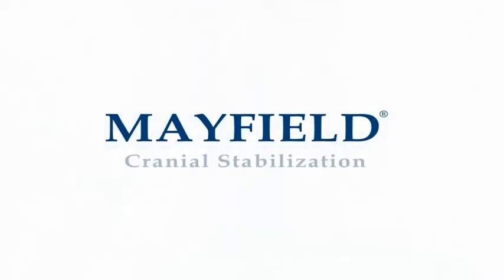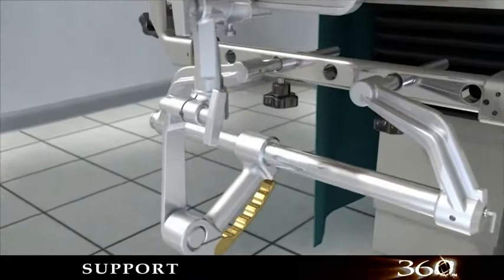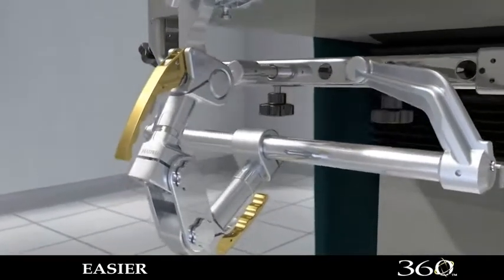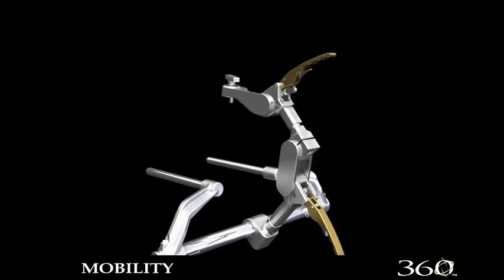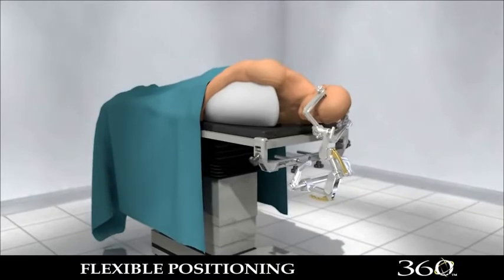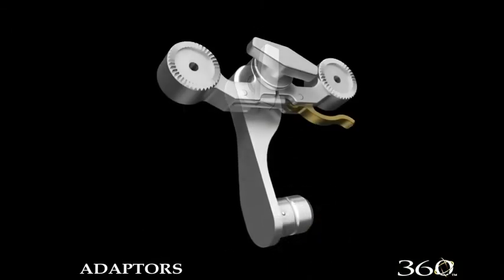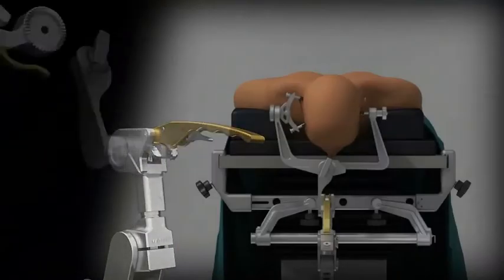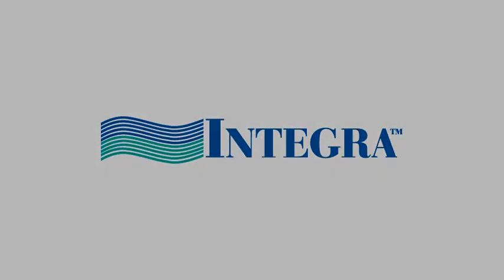MAYFIELD "Sistema de Fijación y estabilización craneal"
Utilizado por la mayoría de los neurocirujanos en los procedimientos quirúrgicos de espina cervical y otorrinolaringología, donde requieren de la estabilización del cráneo.
Formado por diversas partes de acuerdo a las necesidades y el tipo de paciente que se va a intervenir.